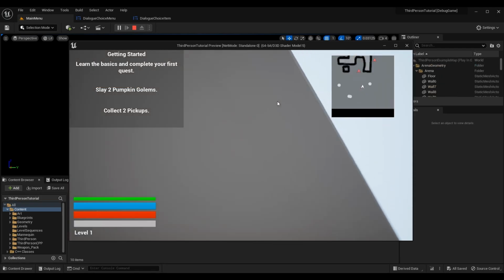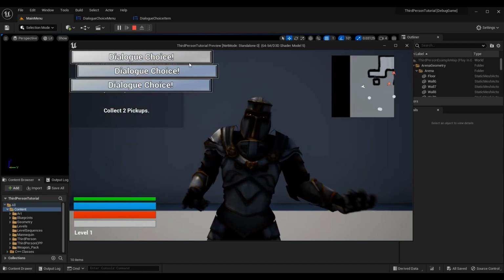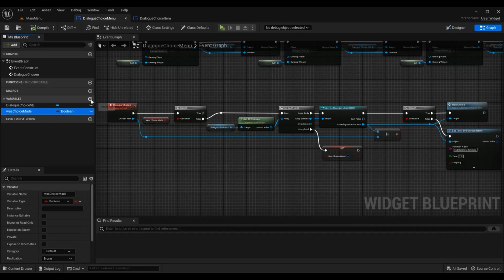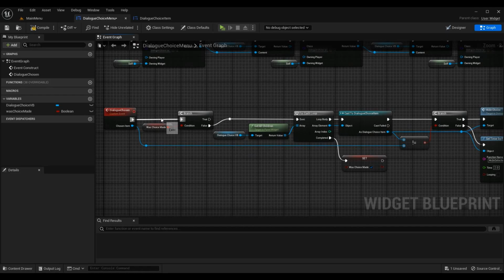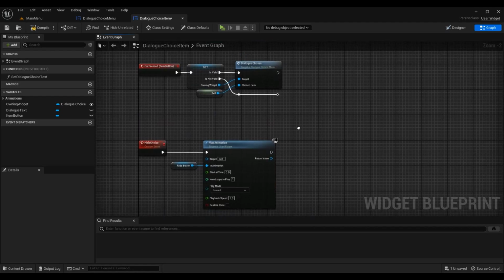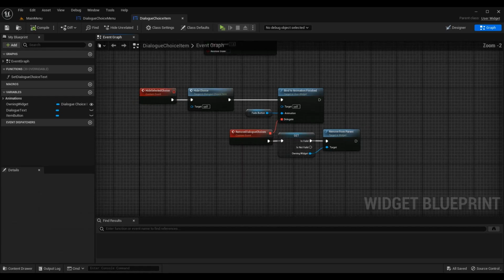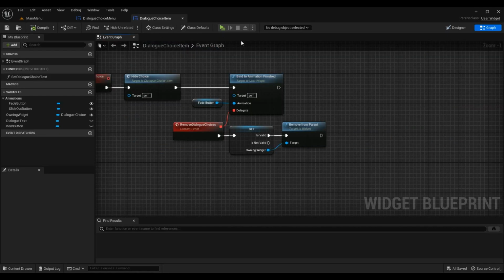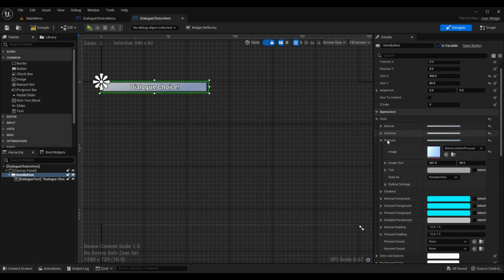Dialogue System (Part 2) | How To Make YOUR OWN Action RPG | UE4/UE5 & C++ Tutorial, Part 67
Here is the sixty-seventh installment of the Unreal Engine 4/Unreal Engine 5 and C++ Action RPG (also known as Real-Time RPG) Tutorial series (this series was created from the pre-existing Third-Person Tutorial series)! In this episode, I go over upgrading the dialogue system, allowing only one dialogue choice to be selected at a time, and improving NPC interactions.

A HUGE THANKS TO:

► Character Avatar: David Marshall (MalthaelsMight).
► Intro Video: Pedro J. Burgos (@Shadow_Magnus).